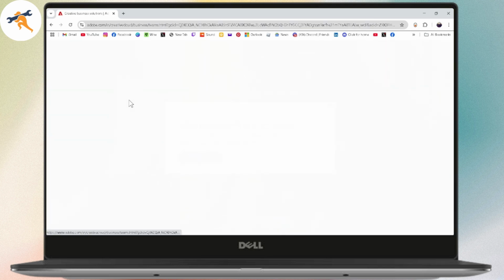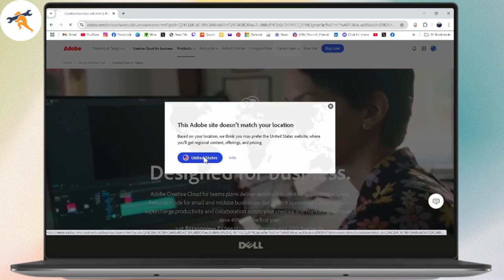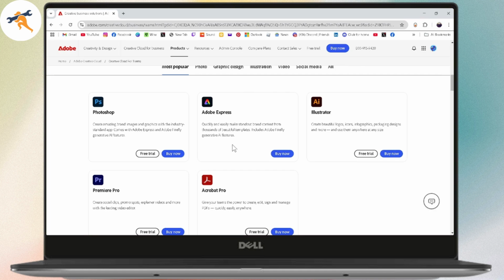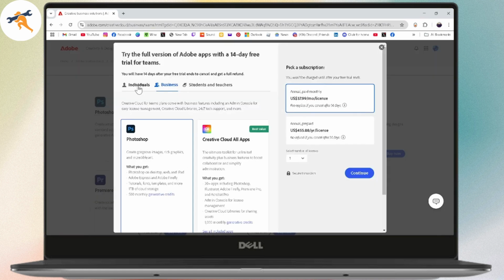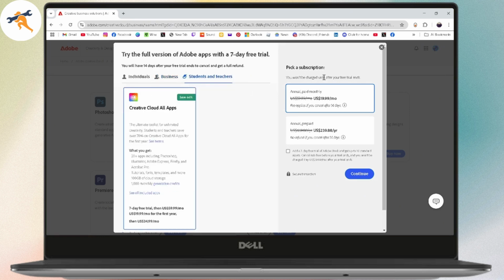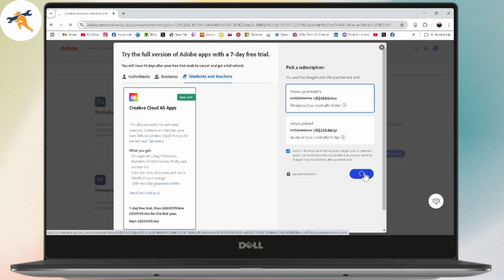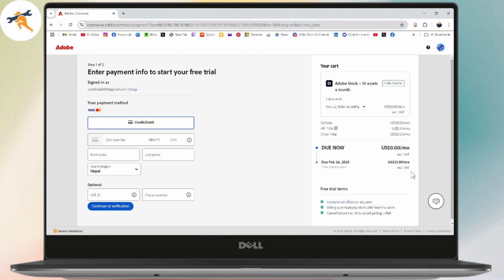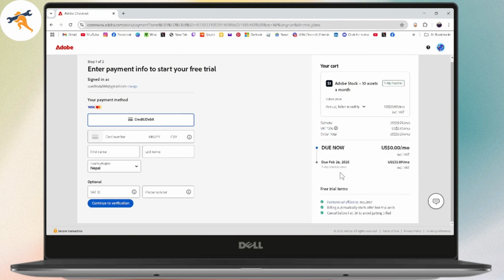How To Download Adobe Photoshop For FREE On PC & MAC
how to download adobe photoshop
how to download photoshop for free
download adobe photoshop for free

Want to download Adobe Photoshop for free on PC and Mac? Start by opening your browser and searching for "Adobe." and select your location. Choose your preferred plan—Individual, Business, or Student & Teacher. You’ll have 14 days after your trial ends to cancel for a full refund.

0:00 - Introduction: Opening Browser and Visiting Adobe’s Website
0:12 - Selecting Location and Navigating to Free Trials
0:24 - Choosing a Subscription Plan
0:36 - Adding a 7-Day Free Trial and Continuing
0:48 - Entering Payment Details and Verifying Account
1:00 - Downloading and Installing Photoshop
1:12 - Conclusion and Final Tips